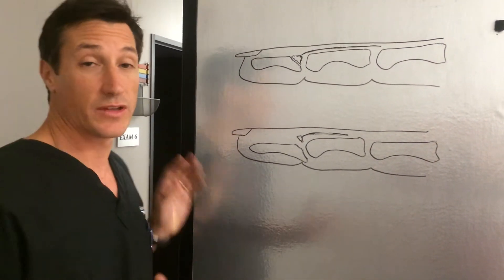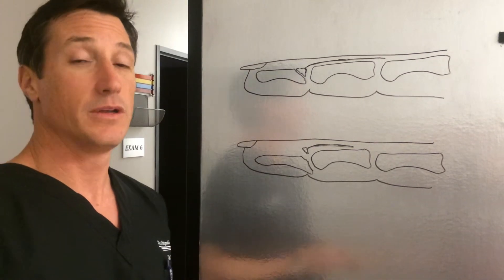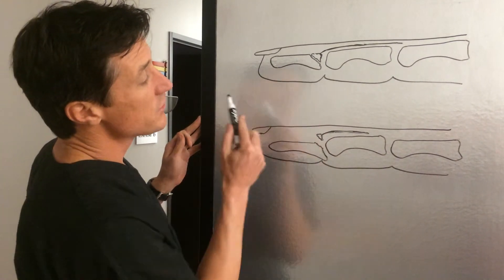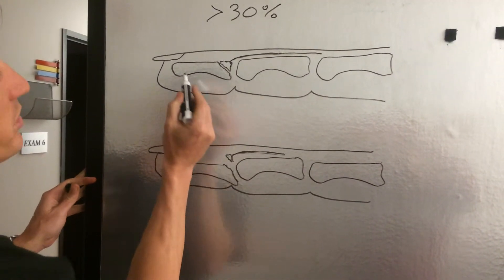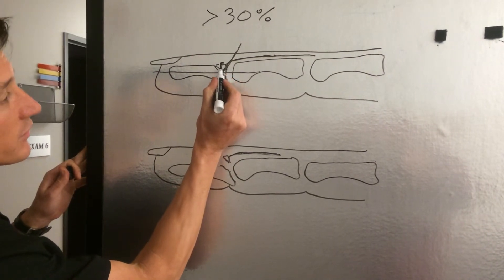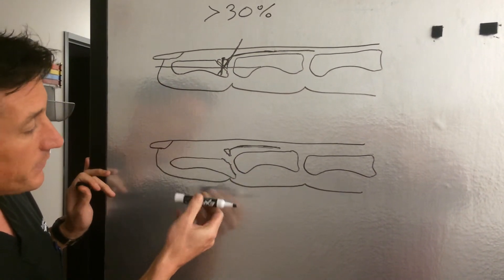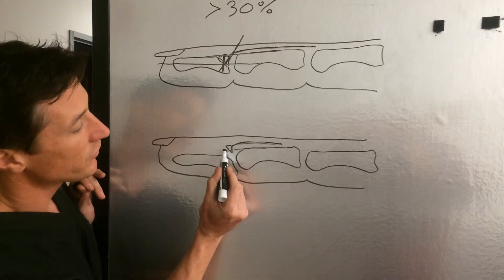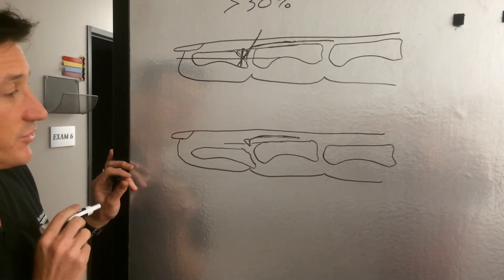Surgical Options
Description